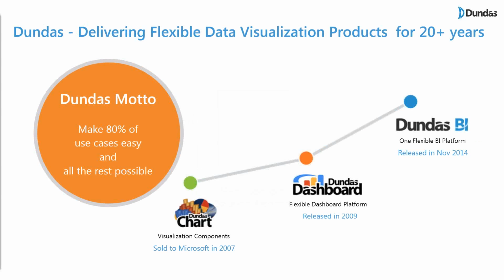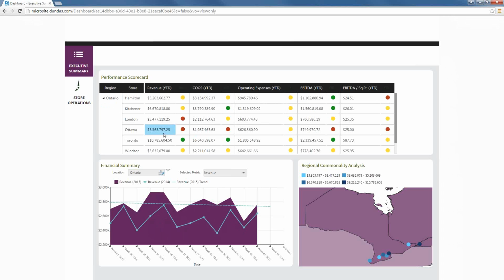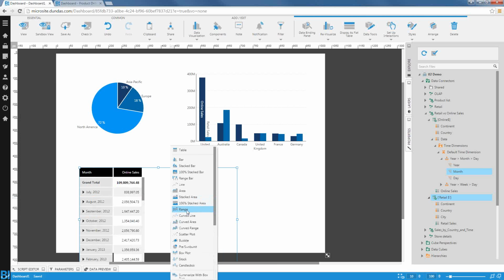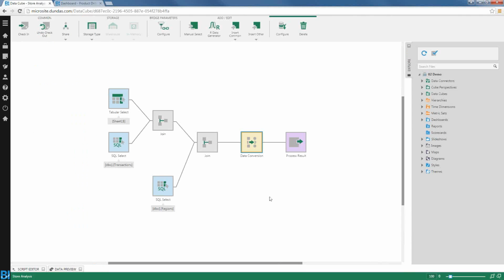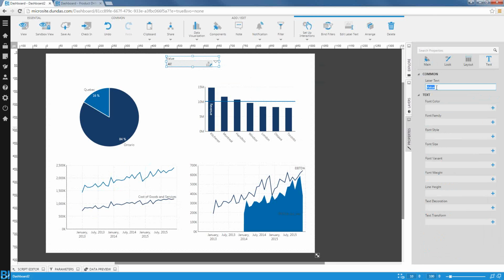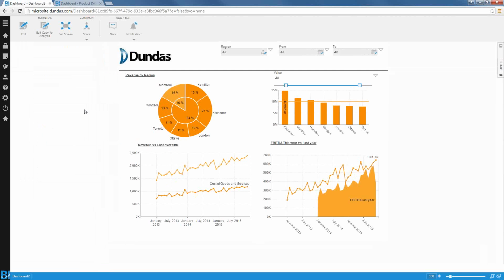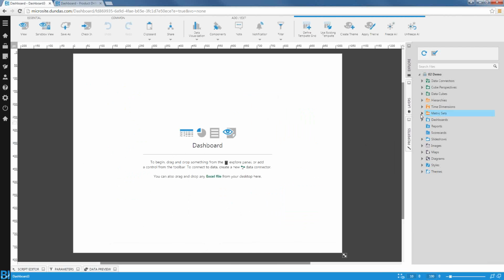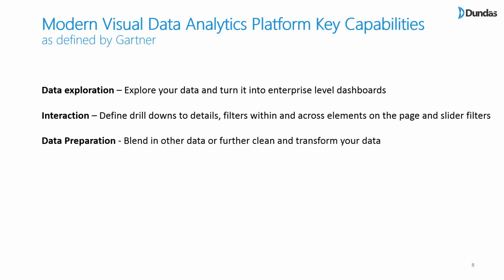Visual Analytics How to Deliver on Key Requirements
No matter what industry or department you work in, almost any BI and Analytics solution requires a similar set of key requirements at the core. We'll demonstrate how you can quickly deliver on both key business and technical capabilities in Dundas BI